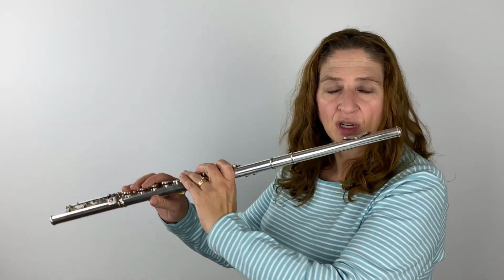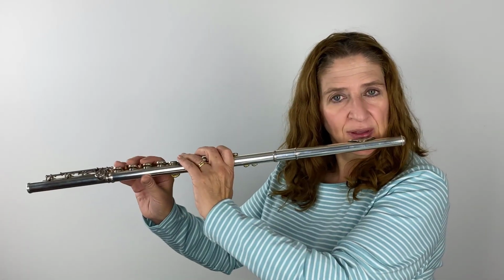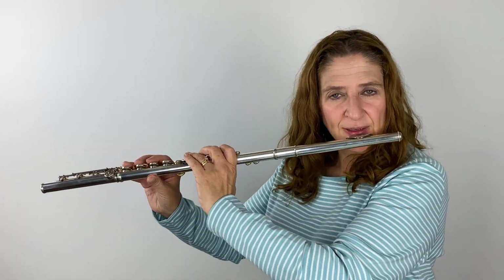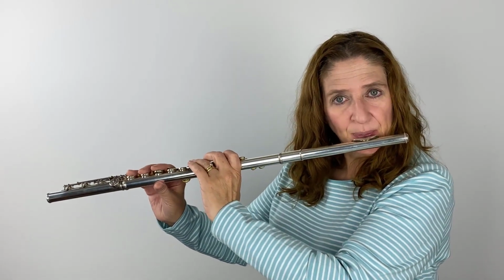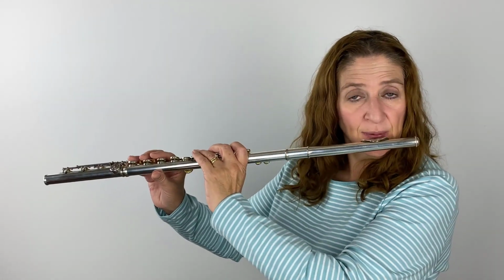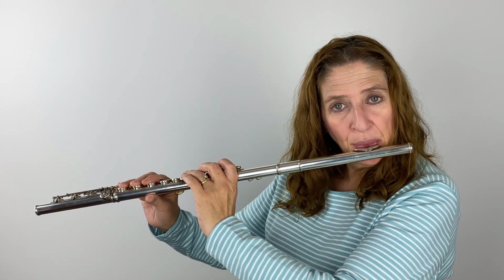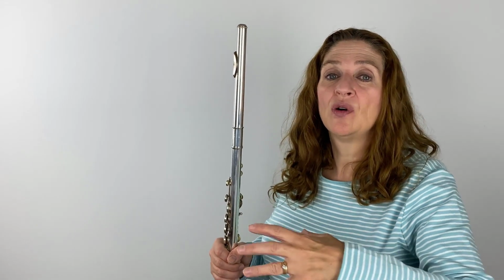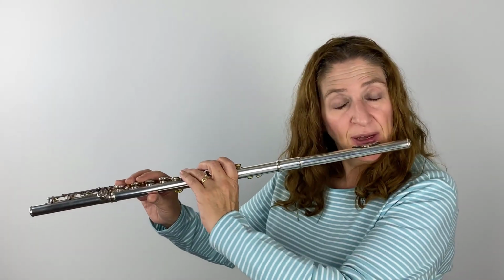Playing Softly on the Flute - FluteTips 116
How is your soft playing? Can you hang out there on a piano and not crack or go flat? Most people practice their tone with a forte sound. It is very rewarding to have a resonant large sound. However, the professionals practice their pianos too. Playing piano demonstrates that we can have finesse in our tone. It allows our sound to have a vast range that extends from one end of the volume spectrum to the other.

We all know that playing softly and in tune is one of the hardest skills that we flutists must learn. There are a few skills that you need to practice that will help you learn to play softly. It won’t happen immediately, but it will over time with consistent practice. Careful controlled practice is what will allow you to play softly and in tune.

It is well worth your time to learn how to play softly. It will make others stand up and take notice of your absolute control. Work toward this soft sound and add this skill to your flute tone workshop. You’ll be glad you did.

Have Fun!

DoctorFlute